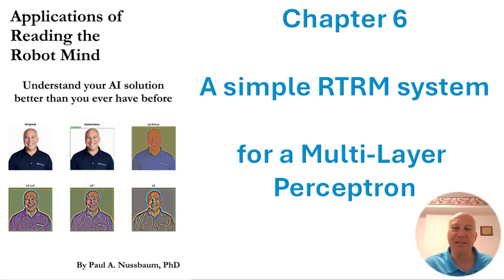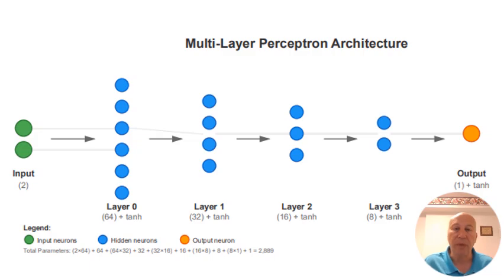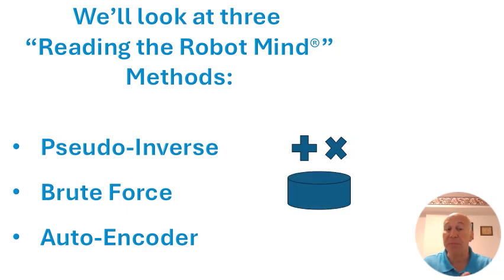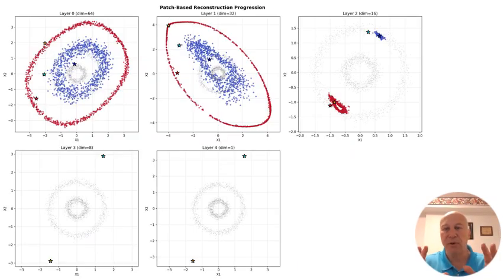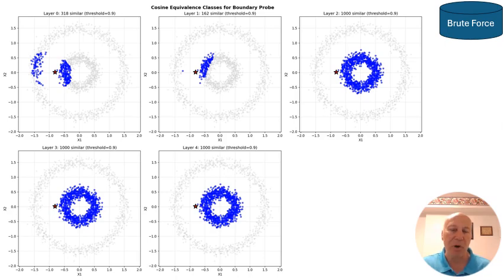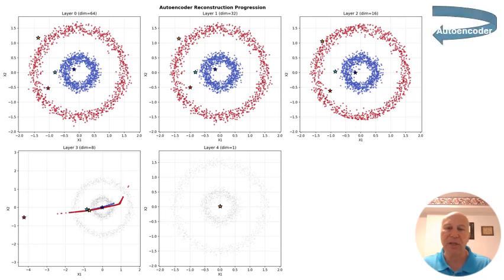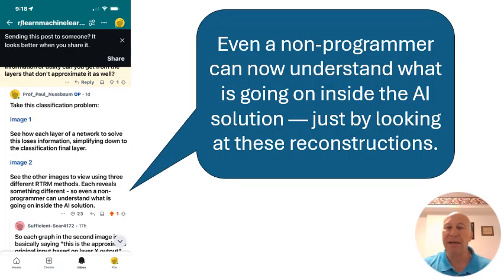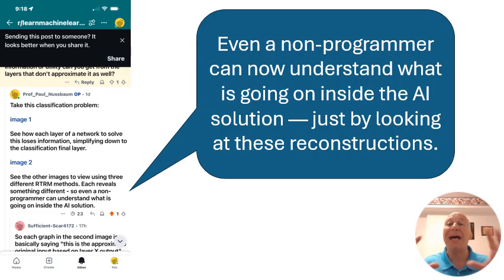Chapt. 6 - Applications of Reading the Robot Mind(R)